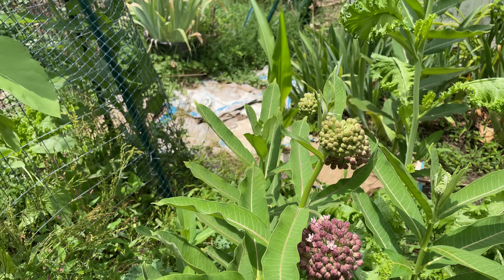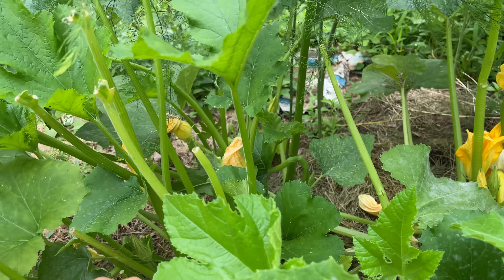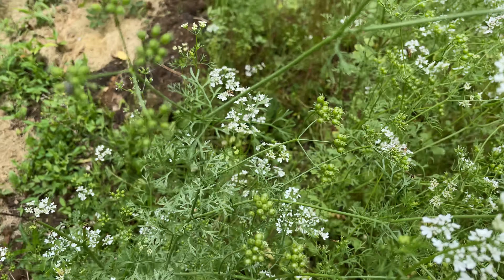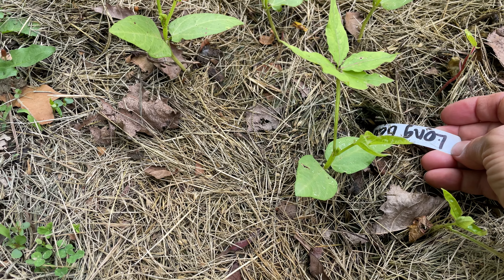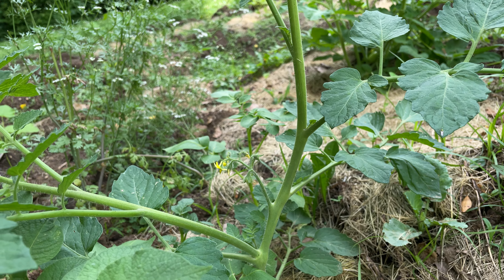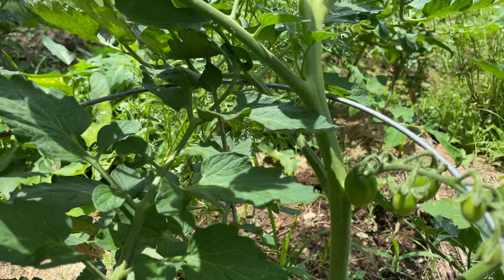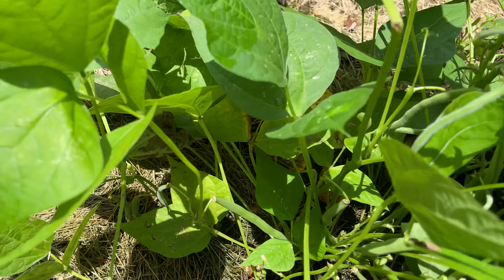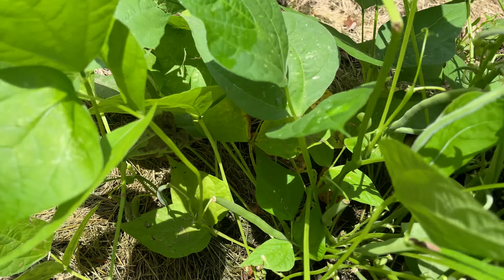My garden tour part two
Showing you all my backyard garden, sharing secrets